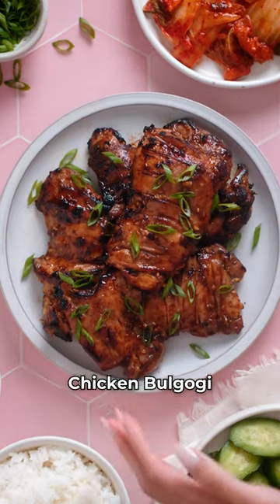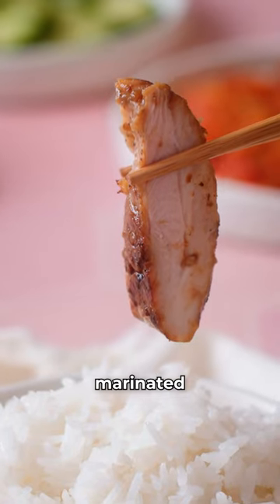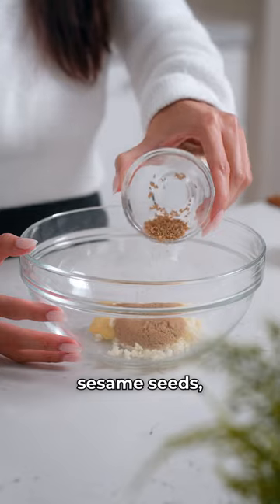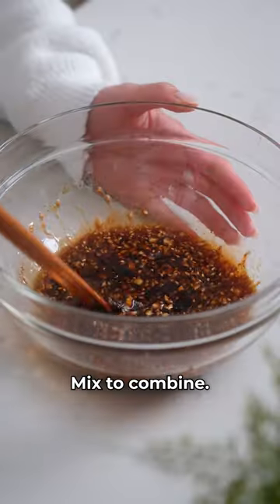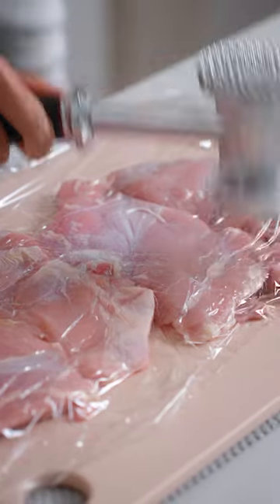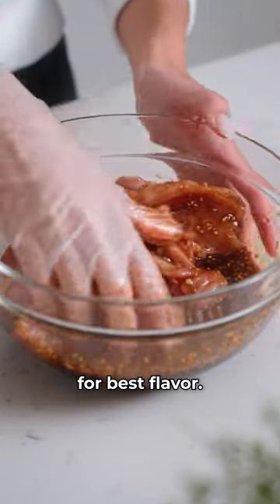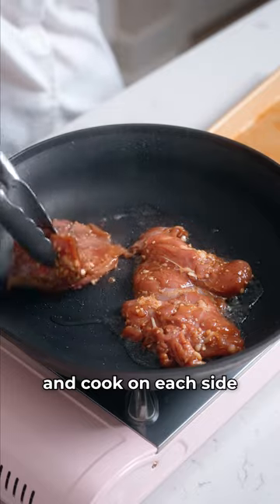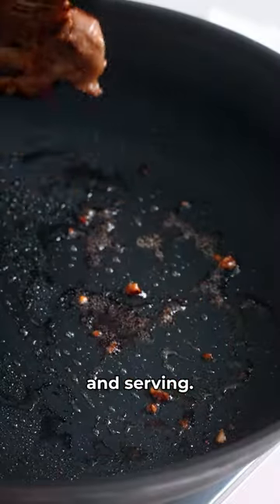Easy Juicy Chicken Bulgogi Recipe – Dak Bulgogi KBBQ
Chicken bulgogi is a mouthwatering dish that brings together the bold flavors of Korean cuisine with tender, juicy chicken. With its savory umami marinade made with soy sauce, garlic, ginger, and mirin, this chicken bulgogi recipe is sure to satisfy your cravings for bold, Korean flavors.

Hungry for more? Follow us for more flavor!